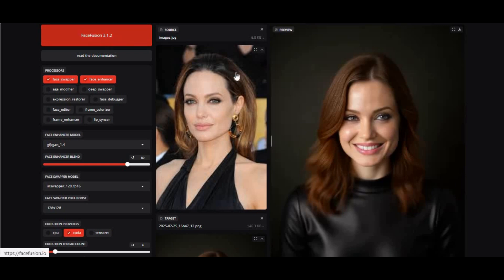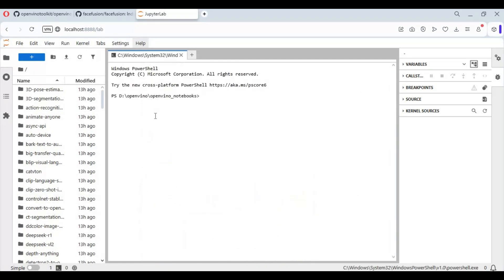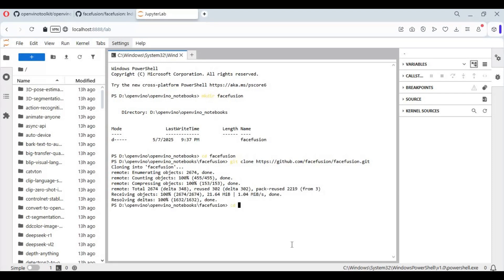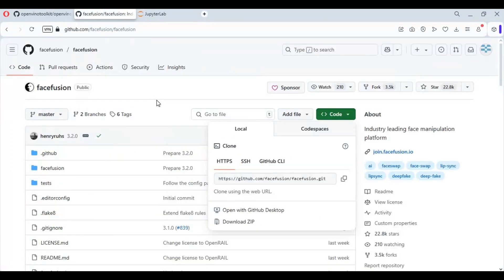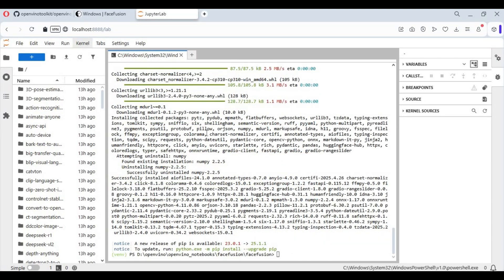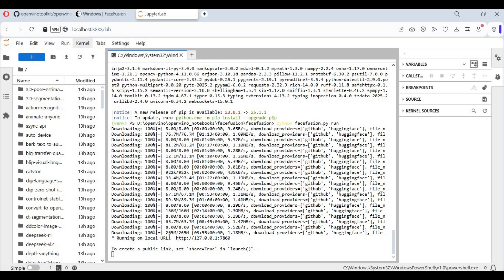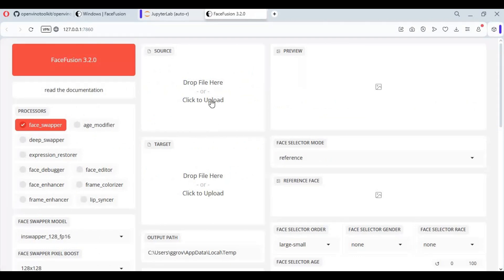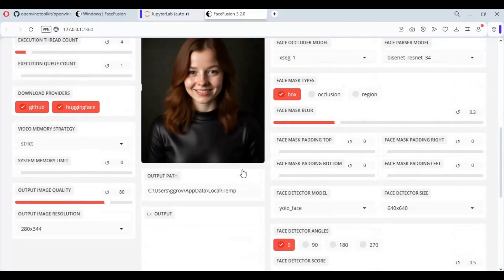"OpenVINO FaceFusion 3.2.0 Installation Guide | Boost Your Face Swapping with AI!"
🔧 Install FaceFusion 3.2.0 with OpenVINO Acceleration!
Learn how to set up the latest version of FaceFusion (v3.2.0) using OpenVINO for faster, AI-powered face swapping. This step-by-step tutorial covers everything you need to get started.

✨ With OpenVINO, enjoy enhanced performance and faster processing speeds for your face swaps!